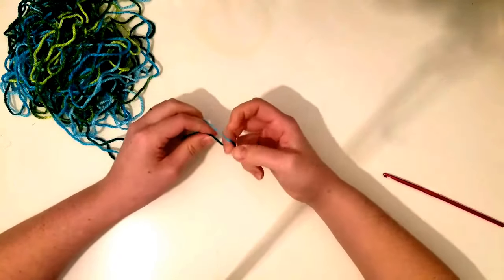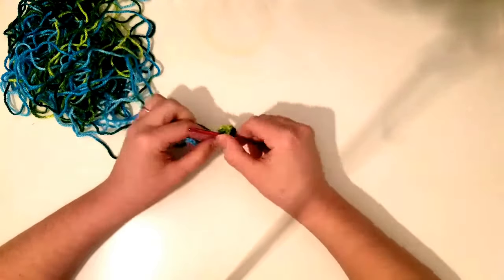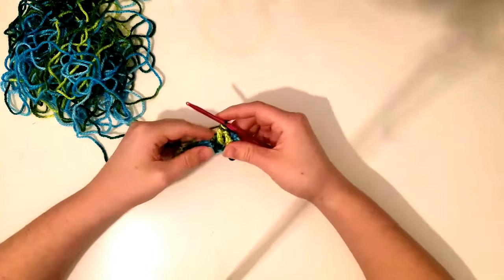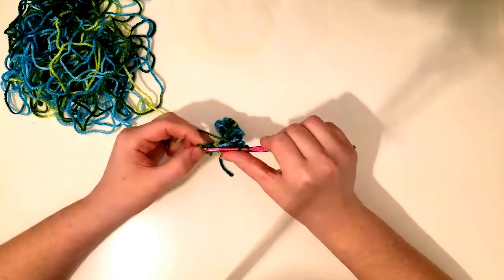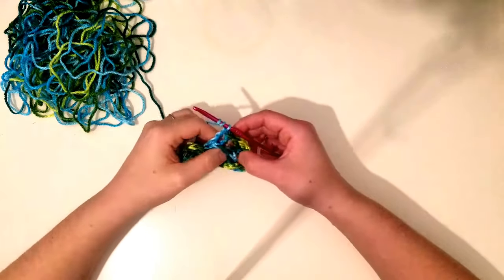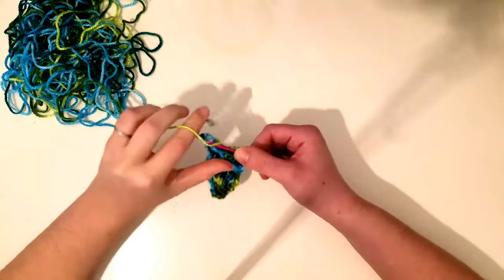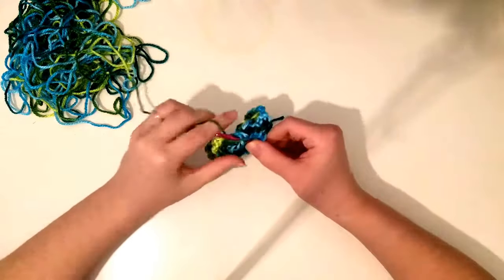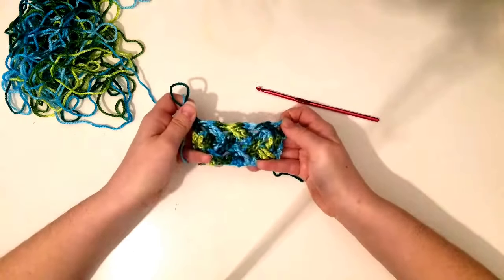How to make a Celtic weave in a row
Welcome to KnotsByKiara!, Here in this video, I am showing how to crochet a Celtic Weave in a row. This is made in a swatch style. This stitch is useful for many projects.
If you would like to see more of my work
you can find me with the name KnotsByKiara on Pinterest and Instagram